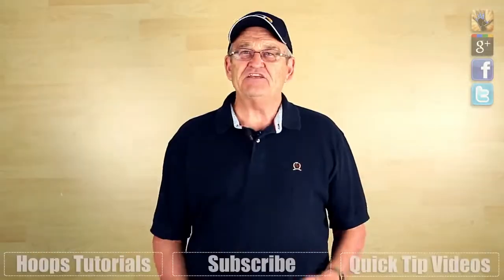How to GET OPEN Part 2 using 'L' Cuts! Moving Without the Ball Basketball Tip